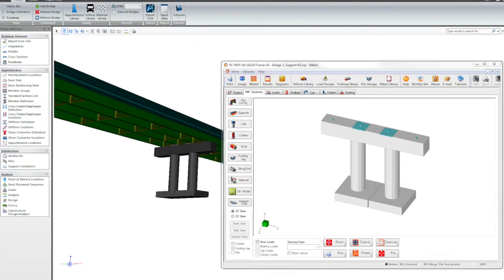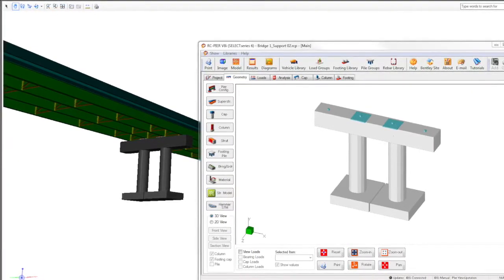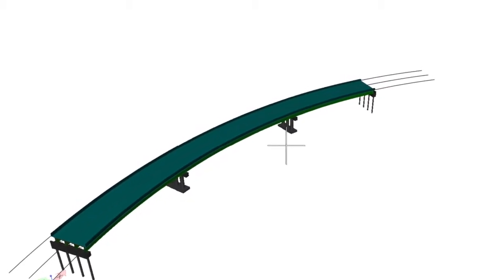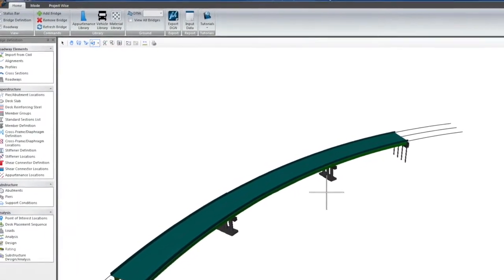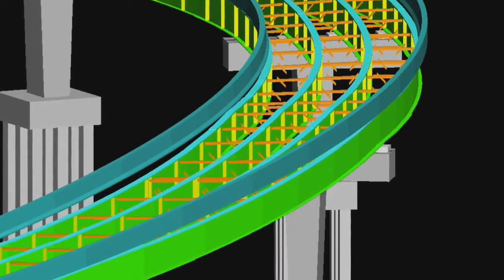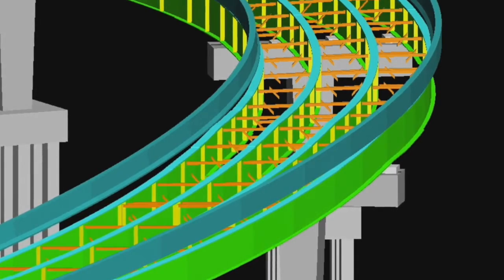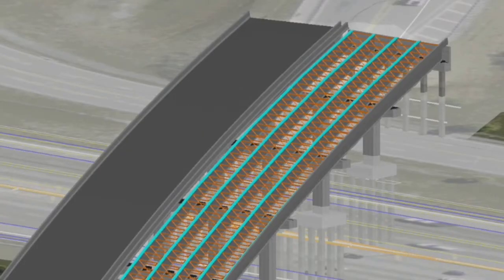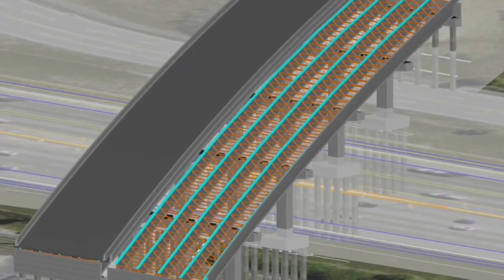AASHTO Bridge Design Specifications Explained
Burak Boyaci, P.E., Product Manager for LEAP Bridge Steel at Bentley Systems, takes time to speak with Informed Infrastructure about updates to the AASHTO Bridge Design Specifications, including the field splice design approach and other aspects.